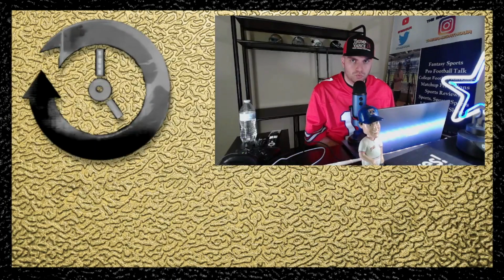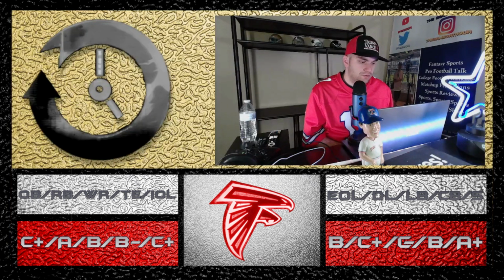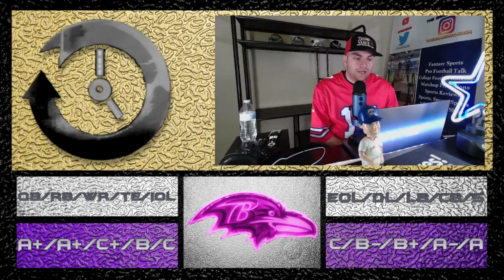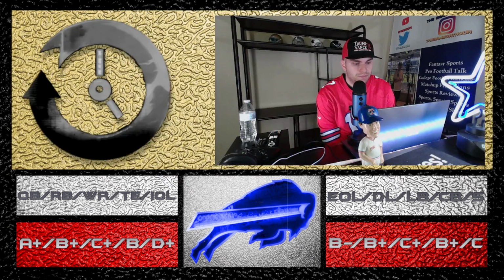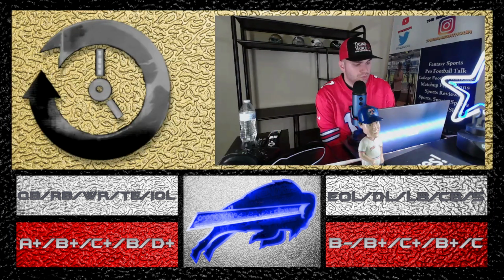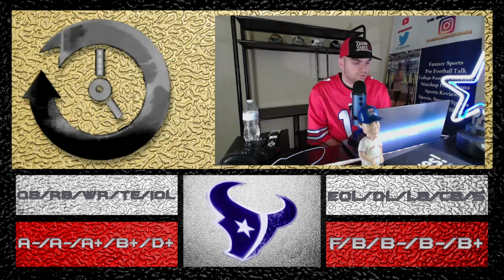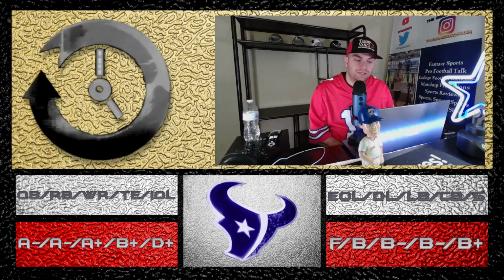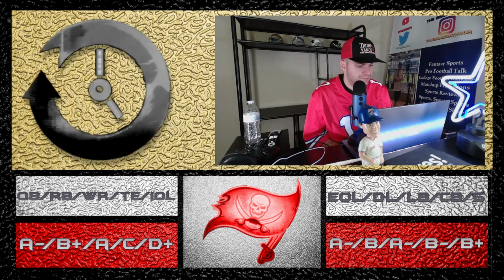Episode 2: Grading Every NFL Teams Positional Needs this Offseason!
With the NFL offseason underway, it's time to break down how each team must improve their roster. In this episode, we're grading 10 key positions across all NFL teams, assessing their current strength and offseason urgency. High grades mean stability, while low grades highlight areas in desperate need of an upgrade. Episode 2 marks the next step in our journey toward the NFL Draft. 🏈🔥📈